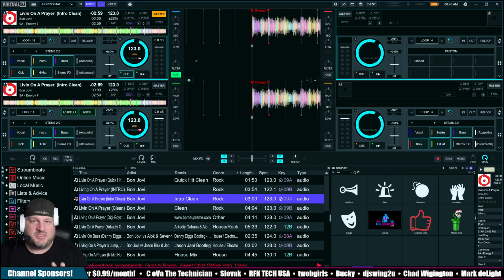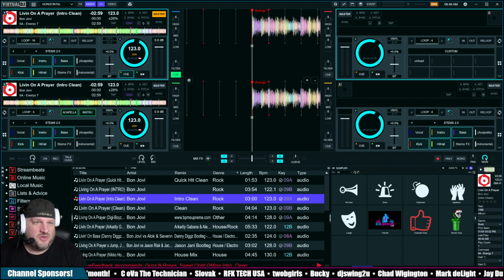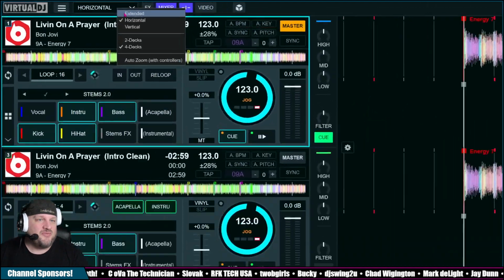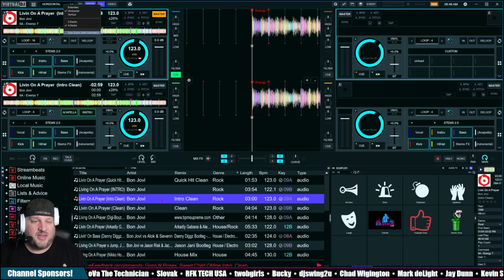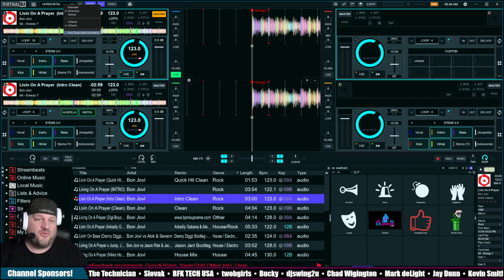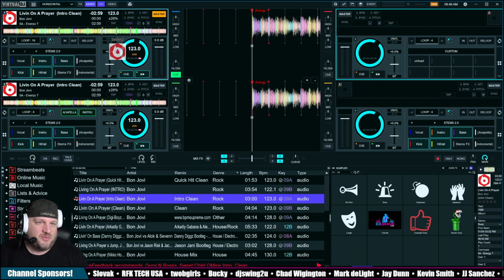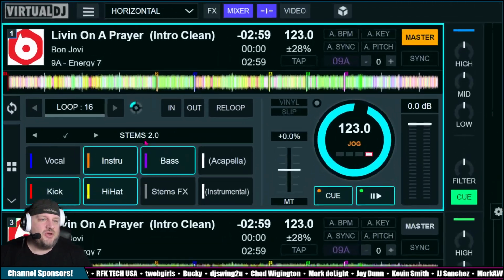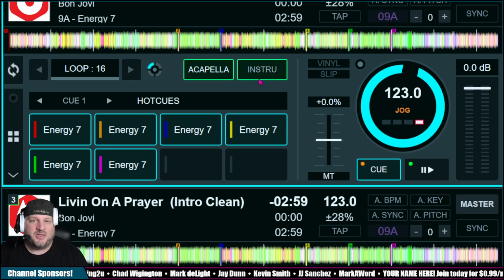Unlocking STEMS with VDJ/Vanced GT Skin: Acapella Deck 1 & Instrumental Deck 3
🎬 **About This Video:** Want to learn more about STEM topics? Check out this first about Unlocking STEMS with VDJ! In this video, we'll be working with controlling Acapella and Instrumental tracks on a 4 deck setup inside of Vanced GT Skin.

This wuick hit tutorial is all about controlling STEMS in a 4 Deck setup inside of the Vanced GT Skin.

You ask questions...LeFave gives answers. It's as easy as that!